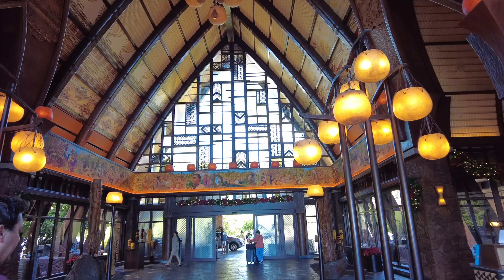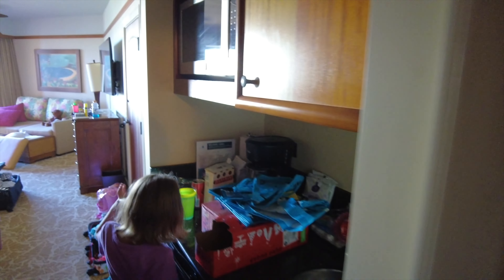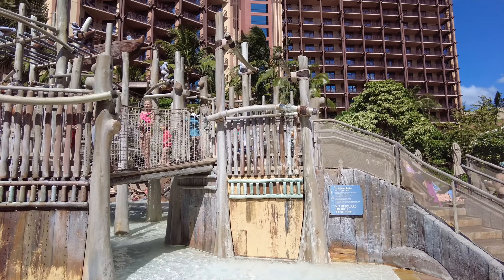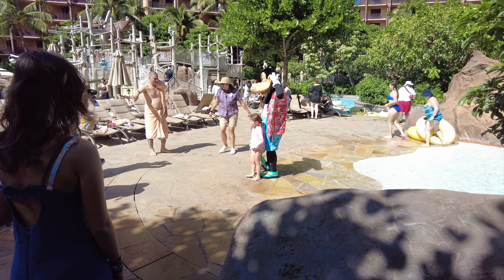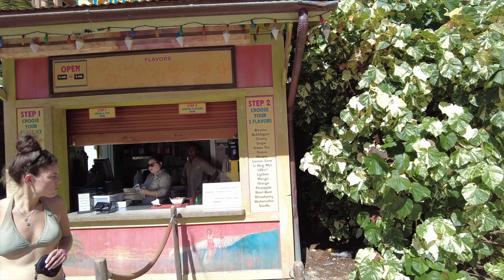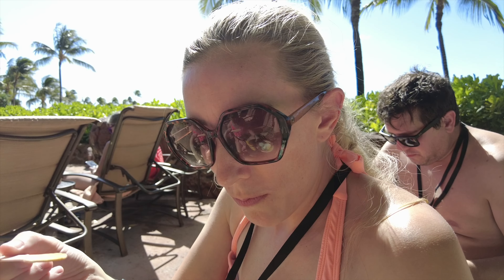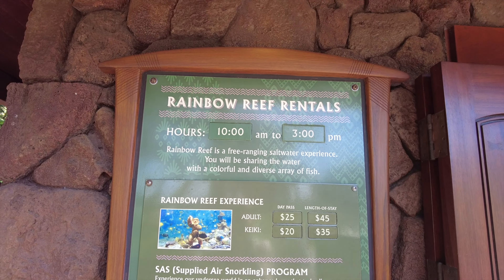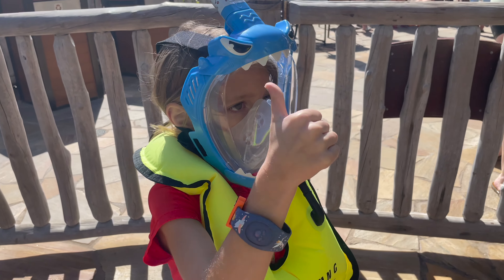DISNEY’S HAWAIIAN RESORT! *AULANI*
Staying at Disney’s Hawaiian Resort! Aulani

Welcome! We're the Peads! There's me, Heather (mom), Kellen (dad), Kenzie, and Sienna! We post new videos weekly. We have travel videos, Disney World videos, and family vlogs. Thanks for joining!